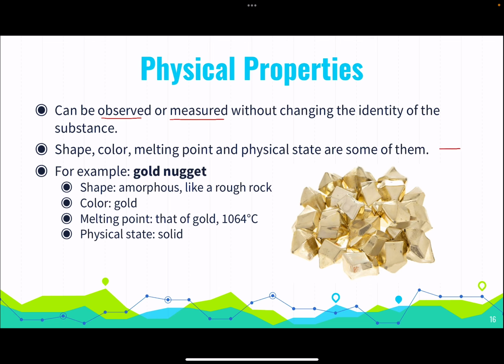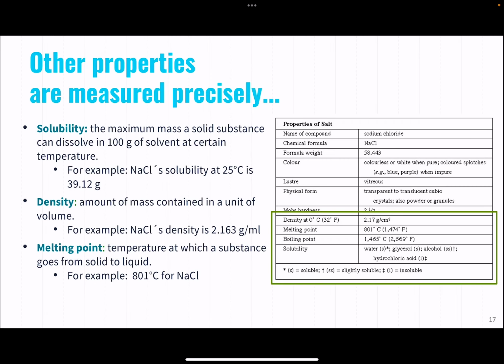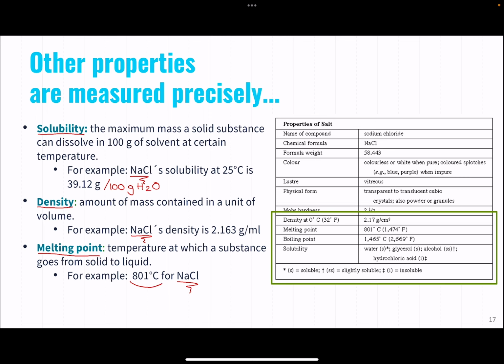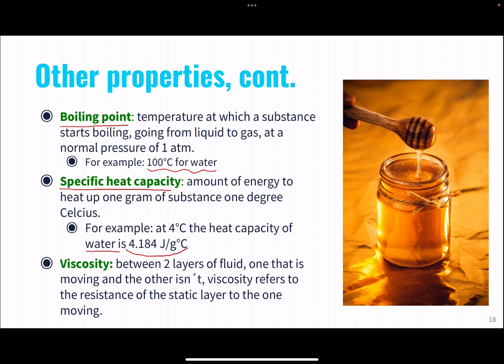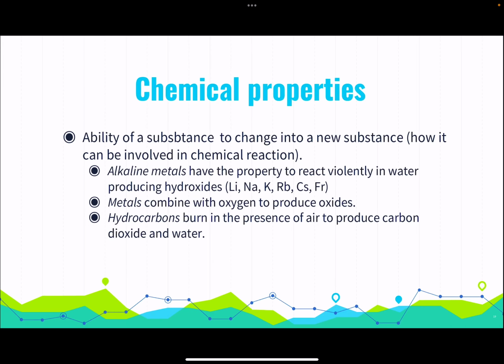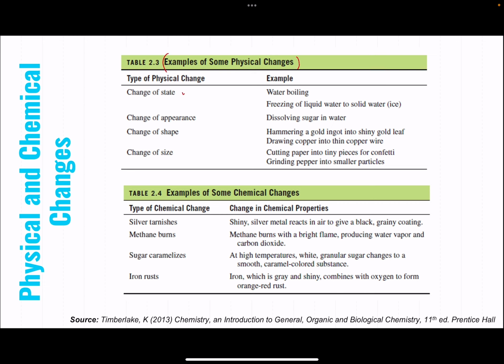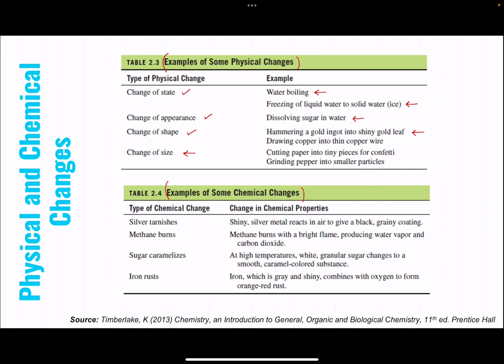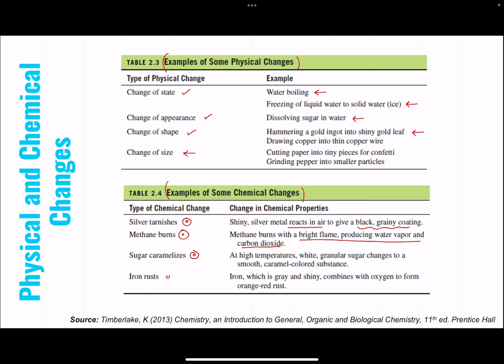Physical and chemical changes and properties